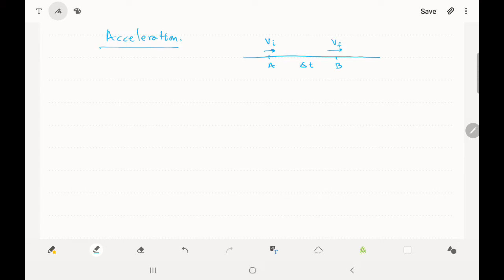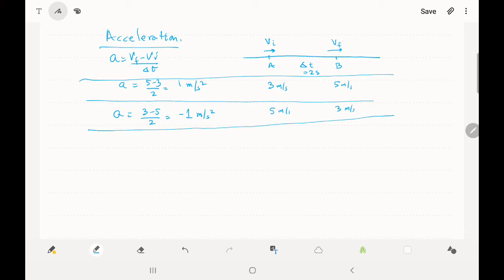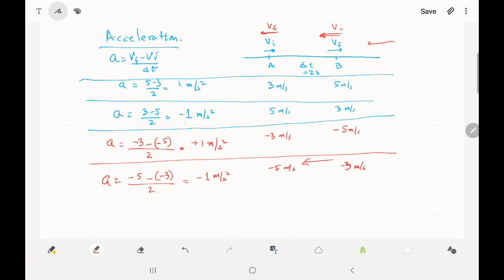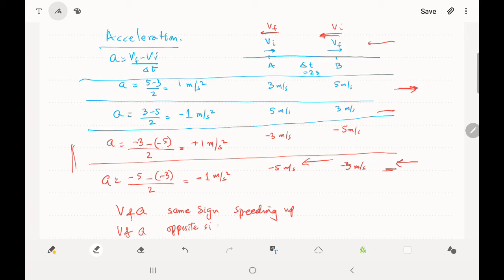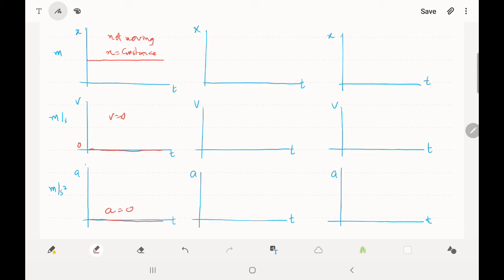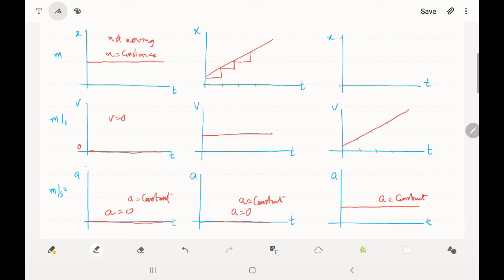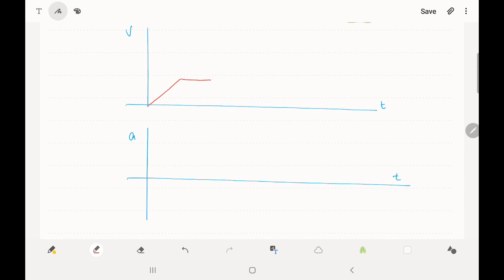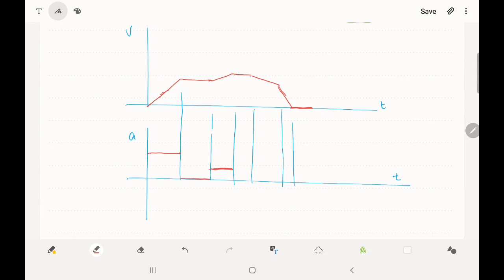c2 3 position velocity acceleration graphs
One-Dimensional Motion. Graphs of position, velocity and acceleration versus time